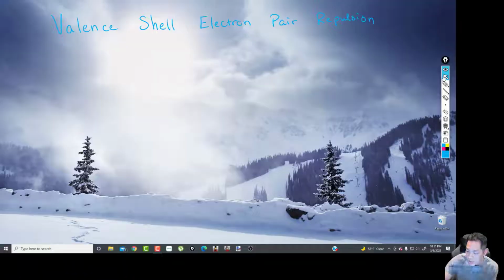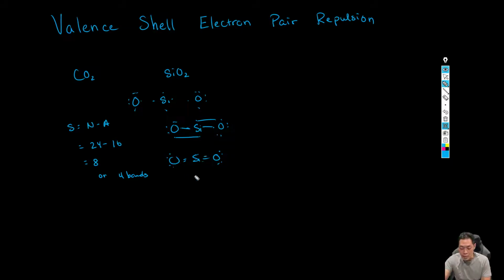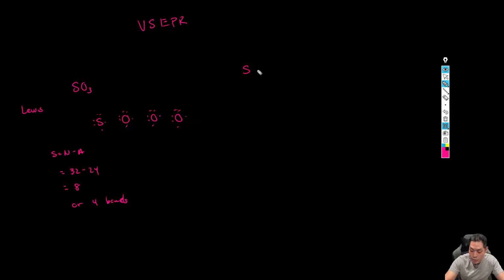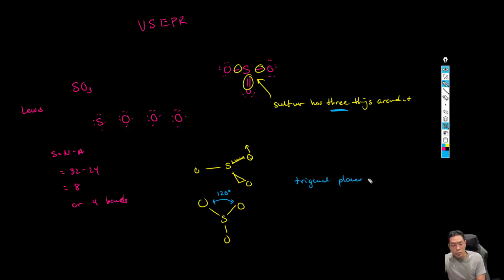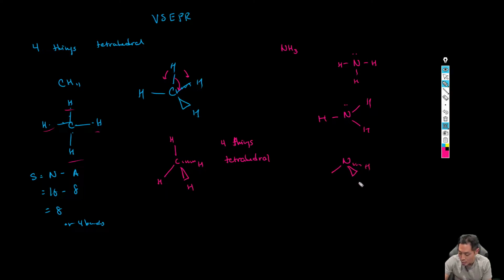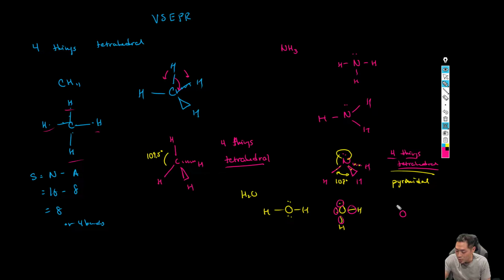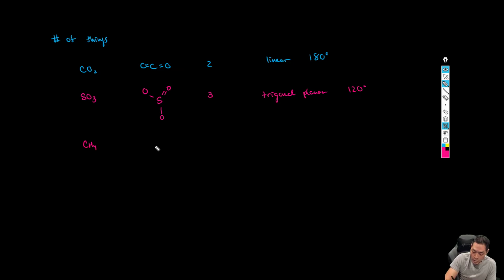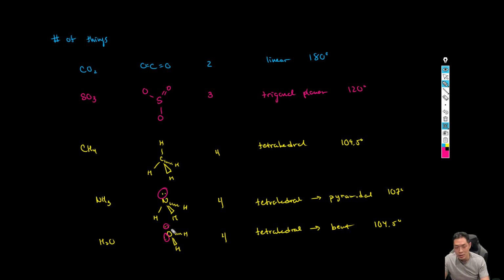Chem H VSEPR